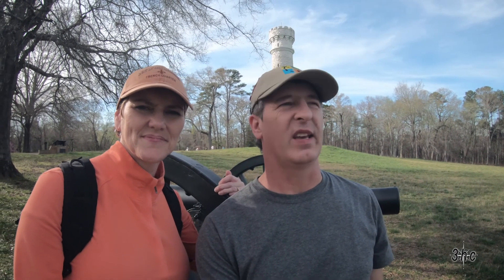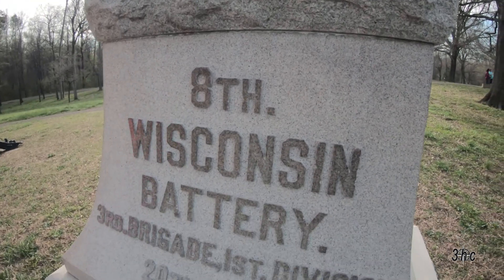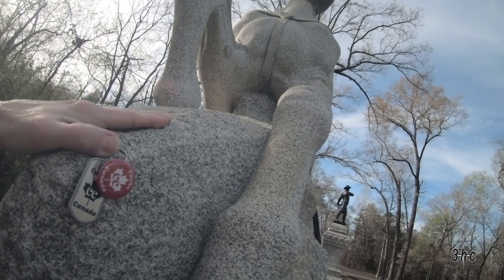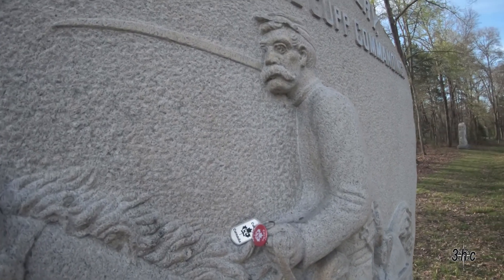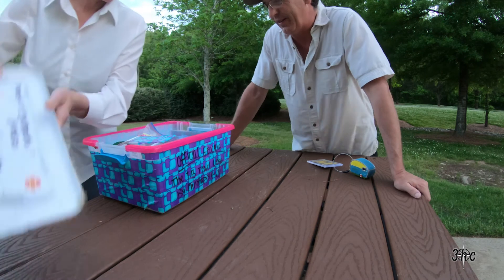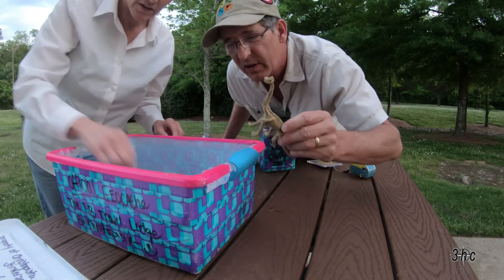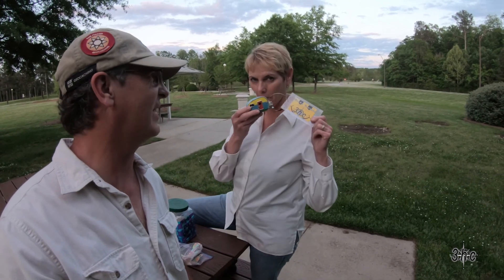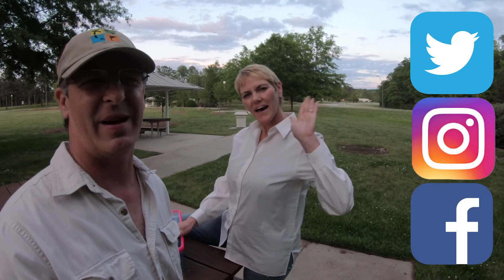CCTB with 3hc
EP. 23   On February 22, 2016, Londonwesty launched the Cache Canada Travel Bug Project. We are privilaged to be a part of such a grand adventure. Join us as we complete this special TB missions before turning it loose on its journey.
Be sure to check out Cache Canadas CCTB launch video
Cache Canada will have future video updates for this TB as well as the other 11 TBs that have been released in the Cache Canada TB Project.